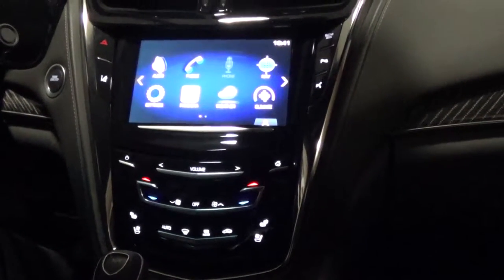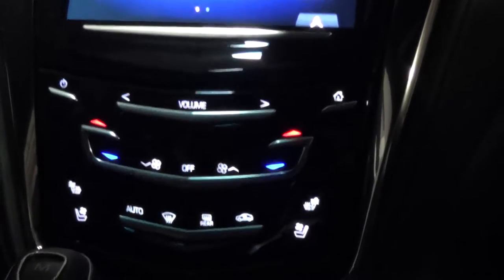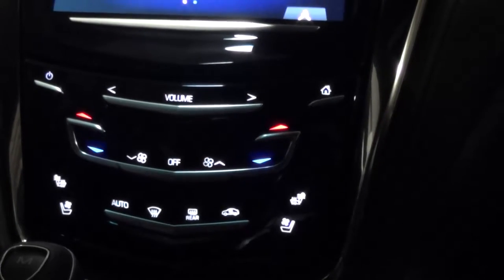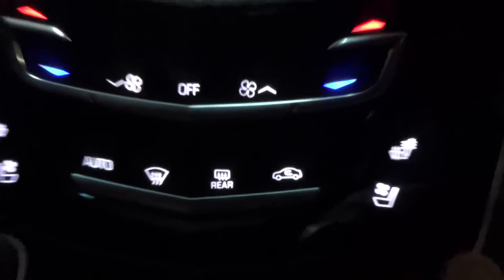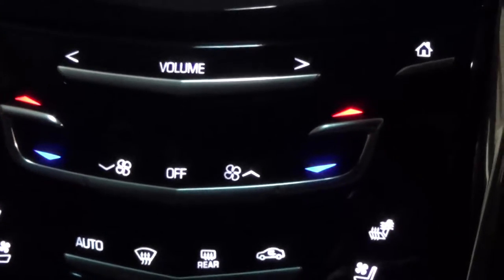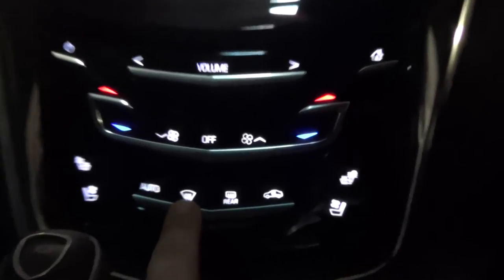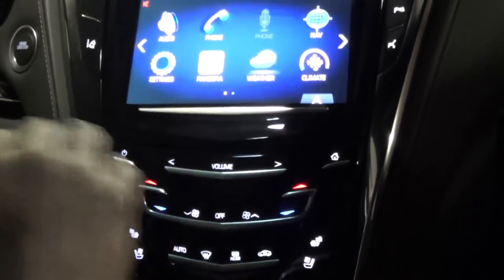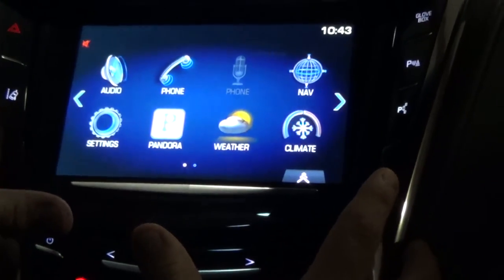2014 CTS from Sid Dillon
Climate controls